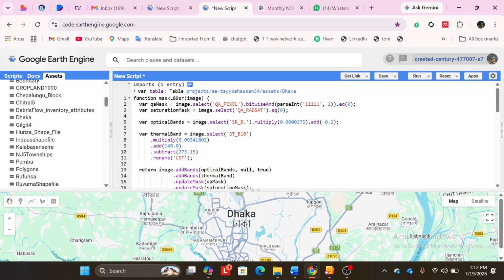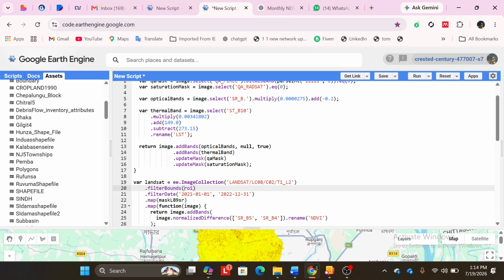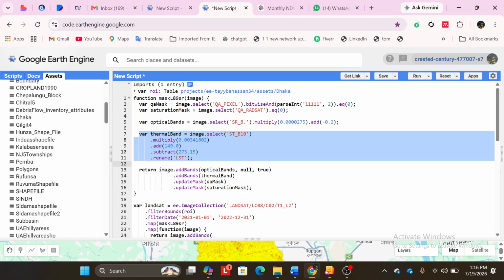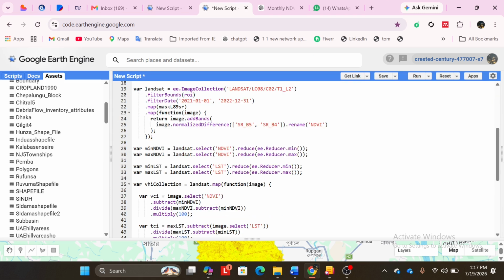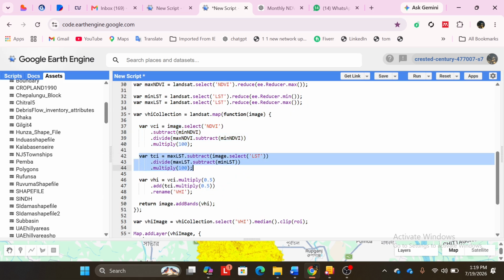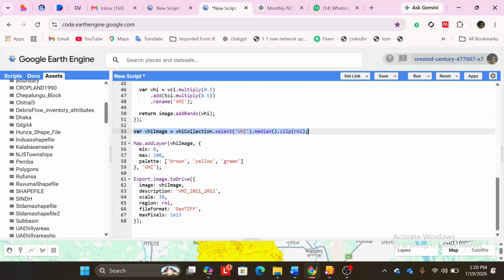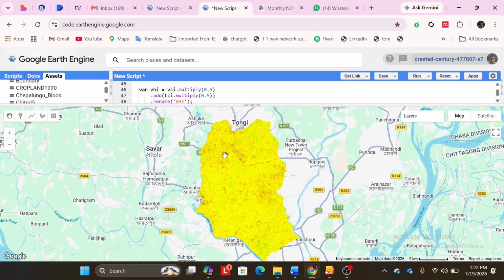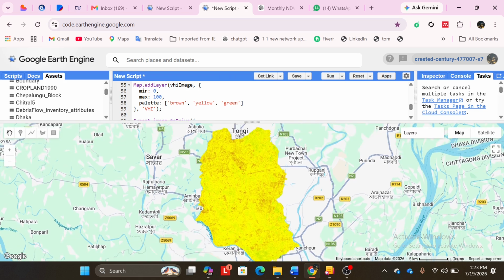Google Earth Engine Tutorial 16 | Vegetation Health Index (VHI) | Drought Indicator Tutorial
🌍 Learn how to calculate the Vegetation Health Index (VHI) in Google Earth Engine (GEE) using Landsat 8 Collection 2 Level-2 imagery. VHI is a powerful remote sensing drought indicator that combines the Vegetation Condition Index (VCI) and the Temperature Condition Index (TCI) to assess vegetation health and drought severity.

In this step-by-step tutorial, you'll learn how to:

Import Landsat 8 Collection 2 Level-2 imagery
Apply cloud and saturation masking
Calculate Surface Reflectance
Calculate Land Surface Temperature (LST)
Generate NDVI
Calculate Vegetation Condition Index (VCI)
Calculate Temperature Condition Index (TCI)
Compute Vegetation Health Index (VHI)
Visualize the VHI map with an appropriate color palette
Export the final VHI map as a GeoTIFF
What is VHI?

The Vegetation Health Index (VHI) is a widely used drought monitoring indicator that integrates vegetation condition and temperature stress into a single index. It provides a more reliable assessment of agricultural and environmental drought than NDVI or LST alone.

VHI Formula:

VHI = 0.5 × VCI + 0.5 × TCI

Where:

VCI = Vegetation Condition Index (derived from NDVI)
TCI = Temperature Condition Index (derived from Land Surface Temperature)
VHI Interpretation
🟢 High VHI (60–100): Healthy vegetation, low drought stress
🟡 Moderate VHI (40–60): Moderate vegetation stress
🟠 Low VHI (20–40): Severe drought conditions
🔴 Very Low VHI (0–20): Extreme drought and vegetation stress

This tutorial is ideal for:

Environmental Scientists
Hydrologists
Climate Researchers
Agriculture & Drought Monitoring Professionals
Google Earth Engine Beginners

📌 This video is part of my complete Google Earth Engine Drought Monitoring Series, where you'll also learn:

NDVI
Land Surface Temperature (LST)
Vegetation Condition Index (VCI)
Temperature Condition Index (TCI)
Vegetation Health Index (VHI)
Advanced Drought Assessment Techniques